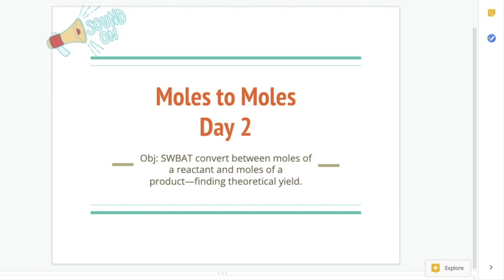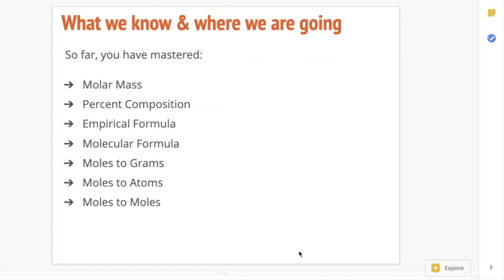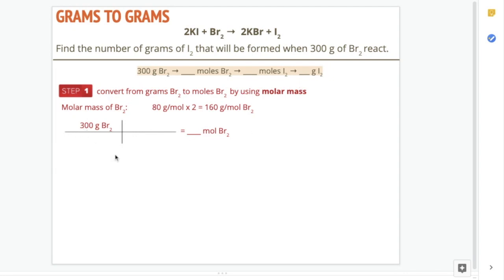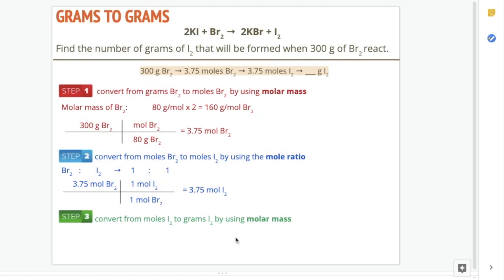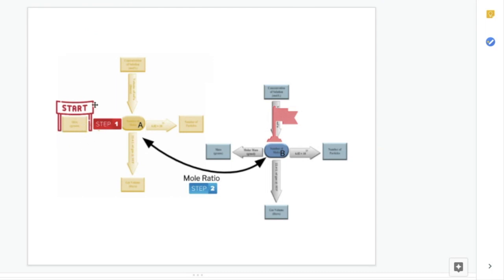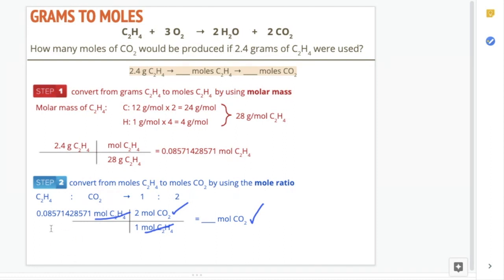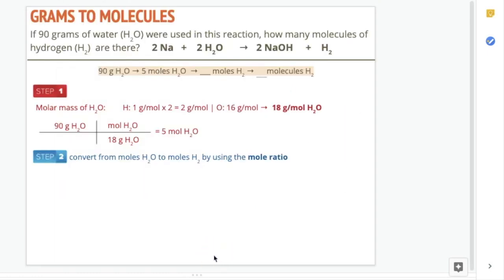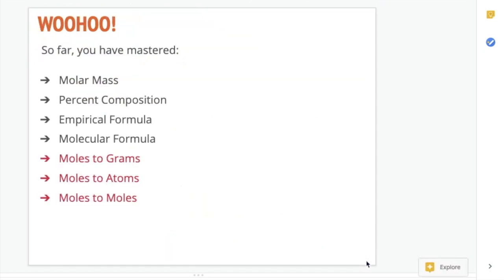Moles to Moles Part 2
This video takes our. moles to moles stoichiometry to the next level!